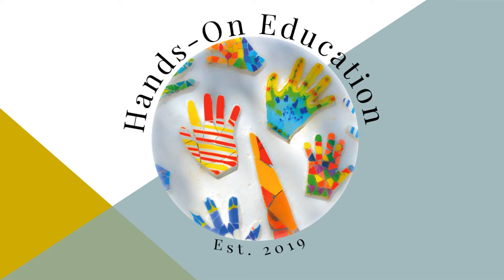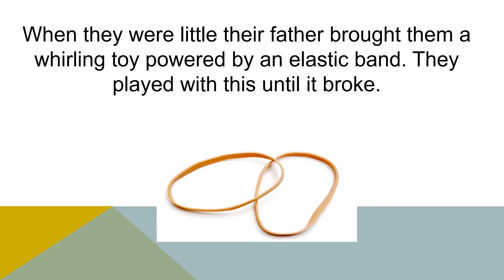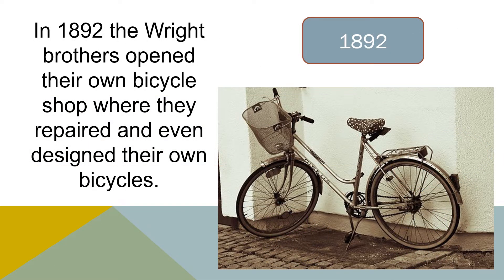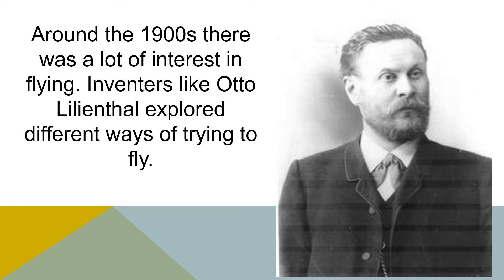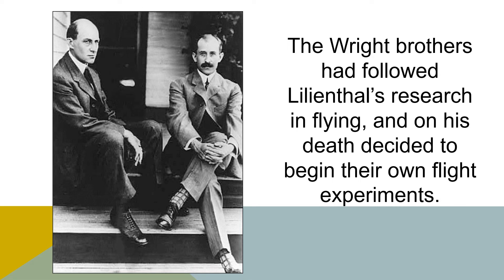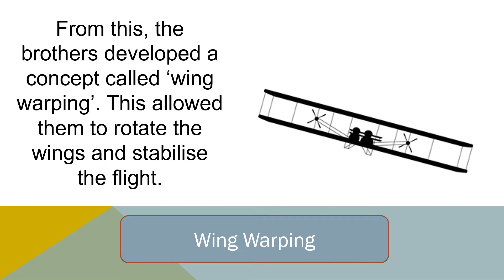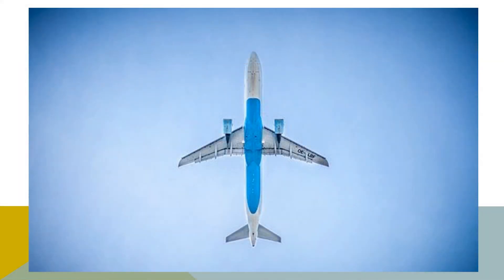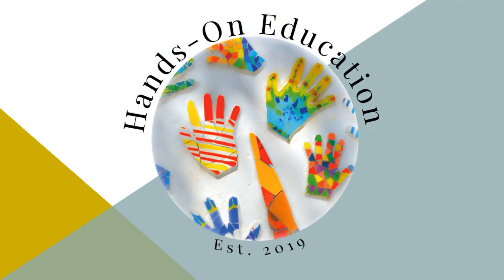How the Wright Brothers Took Flight | Fun Aviation History for Kids | Hands-On Education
About this Video:
In this KS1 history and STEM video, your child will learn fascinating facts about the Wright brothers and what inspired them to pursue the dream of flight. Discover how their childhood curiosity, mechanical skills, and innovative thinking led to the creation of the first powered airplane.

Perfect for KS1 learners, this video combines history and creativity to inspire curiosity about exploration and innovation.